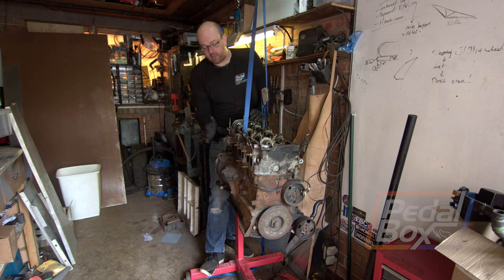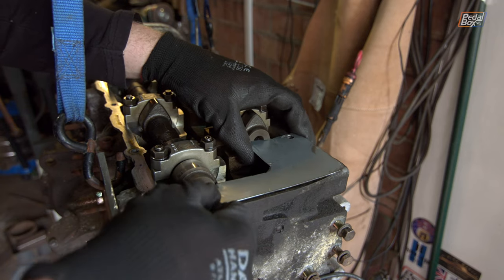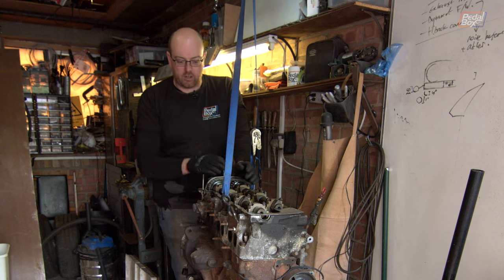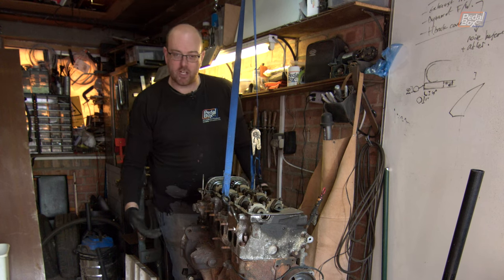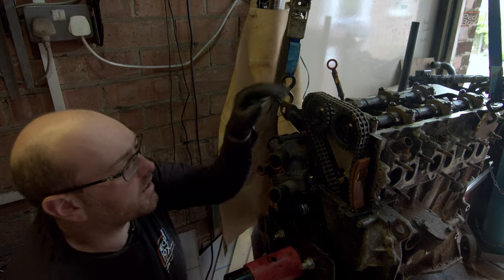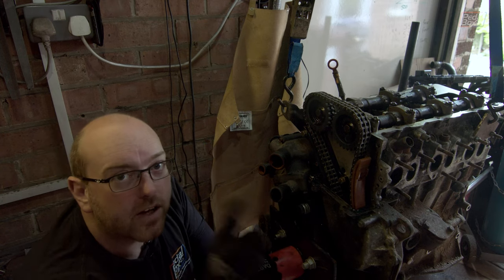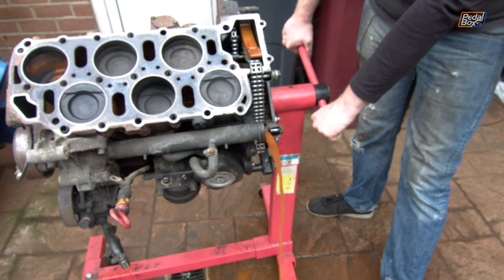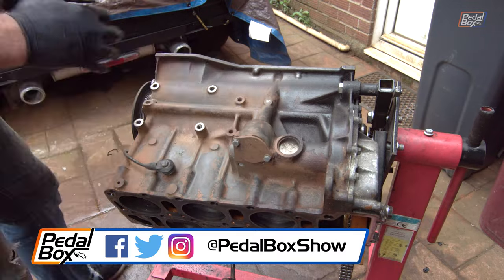Off With The Head! | MK2 Golf VR6 | PedalBox Episode 104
The last parts of the VR6 are coming off ready to pull the crank and rods and fit some fresher pieces.

With the head off we can get some proper cleaning done on the block too where LOADS of gunge has built up over the years, only about 10 years that I've been wanting to do this...

We know it's bad after the oil fell out, but just HOW bad is it?

It's time to pull the engine out of the Golf and strip it down to rebuild before we try, at least, to hit the track this year. The crank and bearings are in bad shape, but is anything else obvious toast?